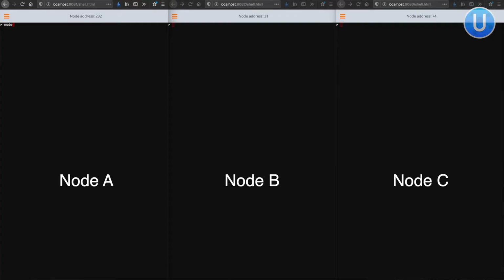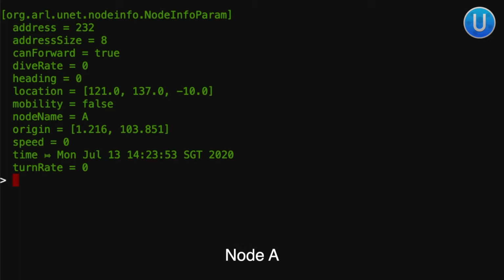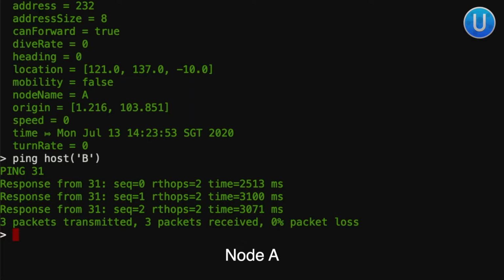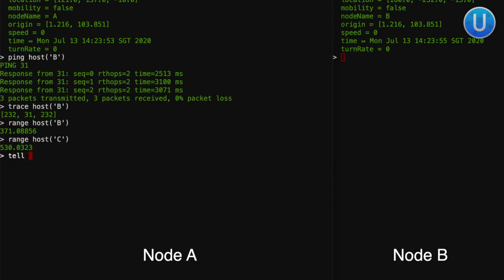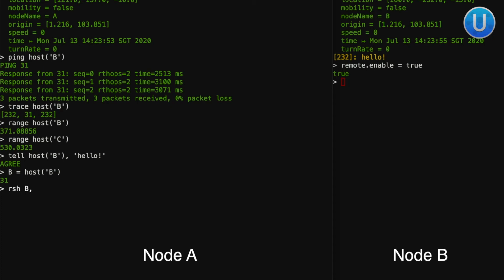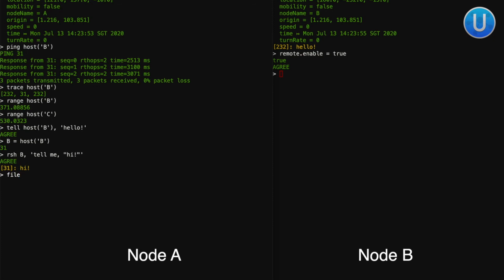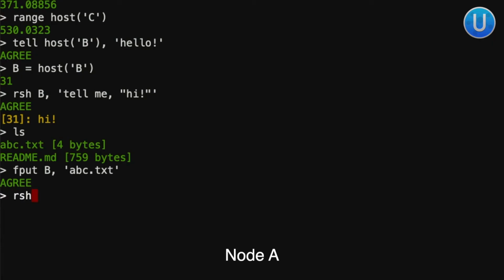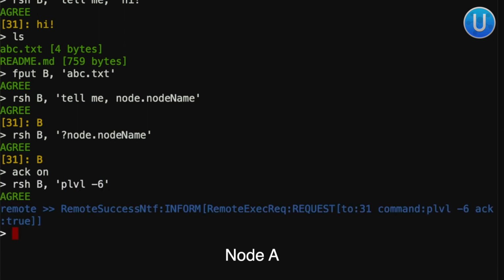05: Setting up small networks using UnetStack3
This video looks at how to set up small networks using UnetStack3 and what are some of the utilities included in UnetStack to perform actions like sending text messages, file transfer, ranging, etc.

Setting up a simulation with 3 nodes in a network

Chapters
0:00 Intro to setting up small networks using UnetStack3
0:52 Setting up and checking connectivity between nodes
3:45 Ranging between nodes
4:15 Sending text messages between nodes (locally & remotely)
6:22 File transfer between nodes (locally & remotely)